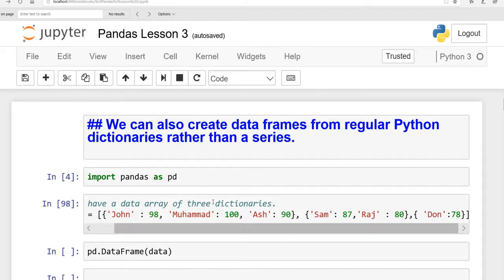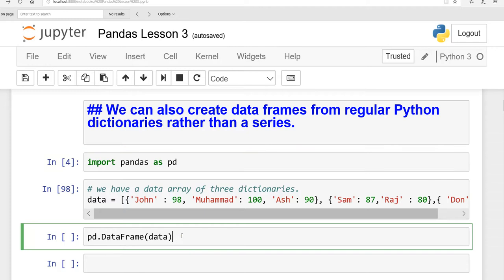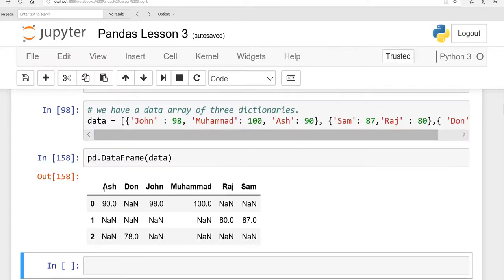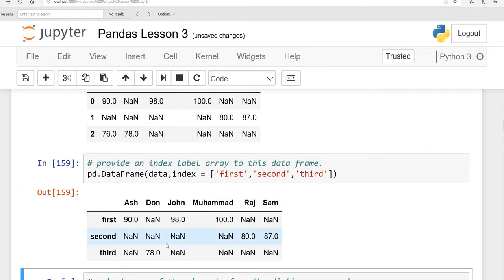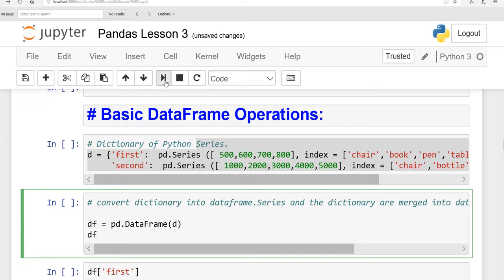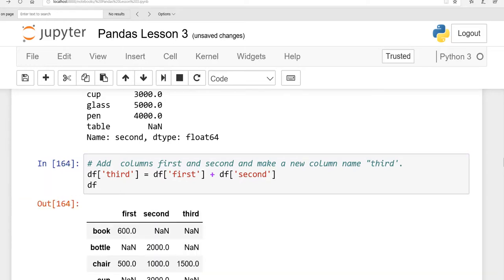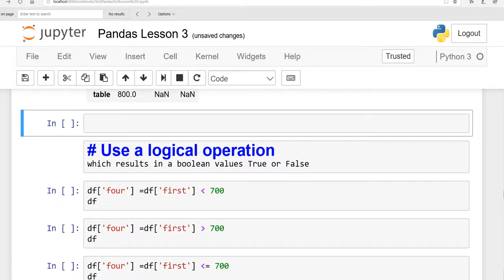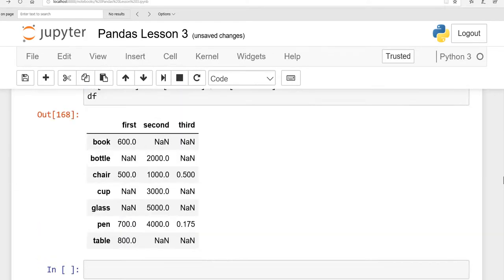Arithmetic and logical operations in Pandas: English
Data Science, How to learn Pandas in Python Urdu/Hindi, What is Pandas in Python, Pandas Data Frame,Pandas Series, Pandas Boolean operations, Arithmetic Operations, Insert function in pandas,delete function in pandas,pop function  in pandas Urdu/Hindi.